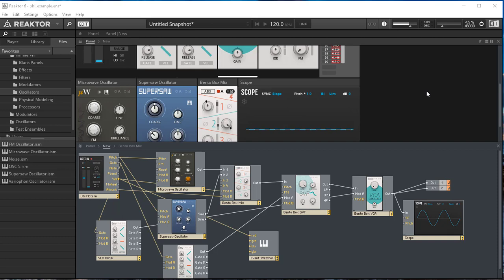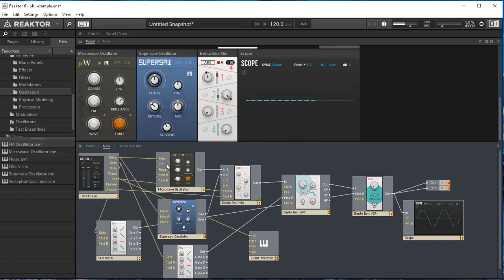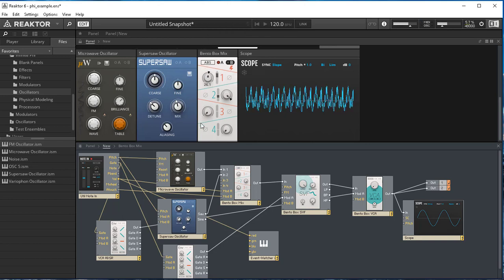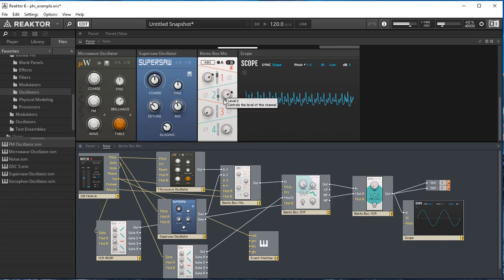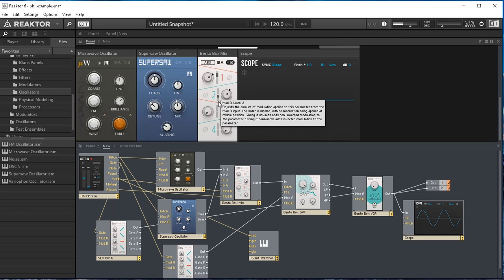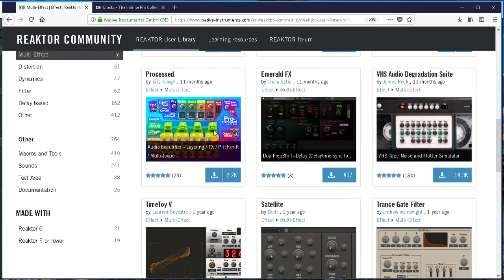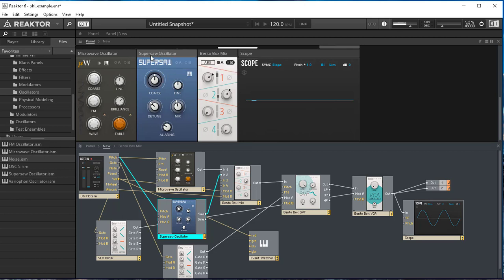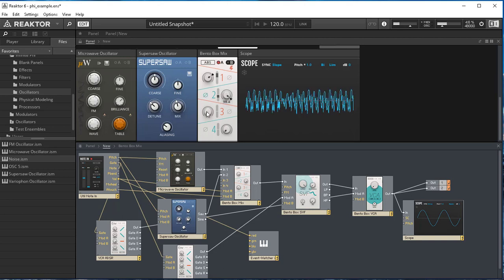Reaktor Blocks Exploration, episode 7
This is the seventh episode of the Reaktor Blocks exploration series. In this one, we demonstrate a few new modules (the Scope and the Event-watcher), along with the use of key velocity and MIDI aftertouch to affect the sound. We also take a look at a few modules from the Infinite Phi blocks collection from Sandy Small.